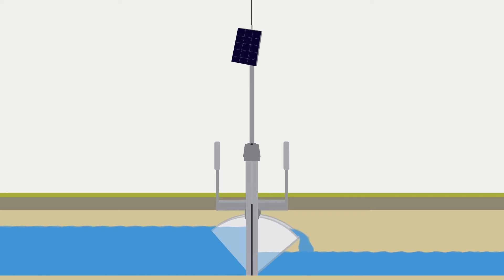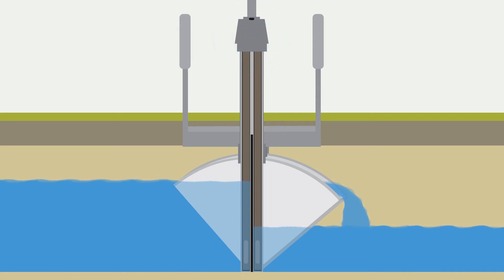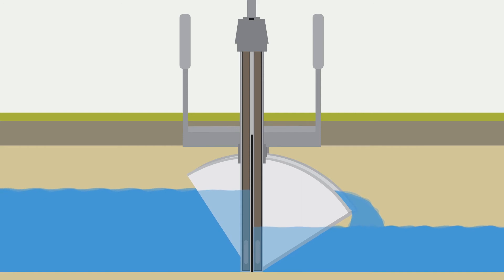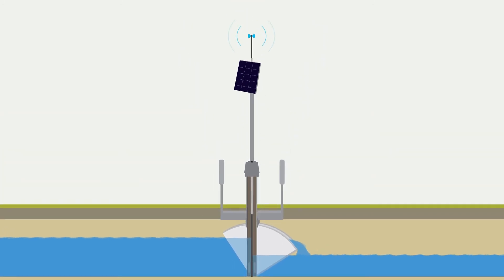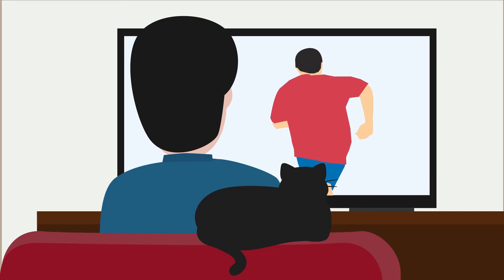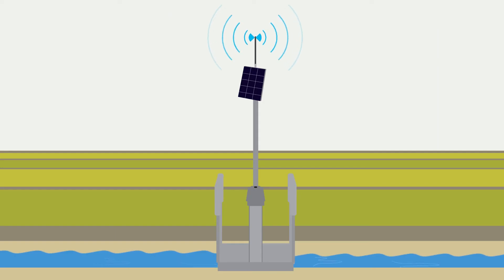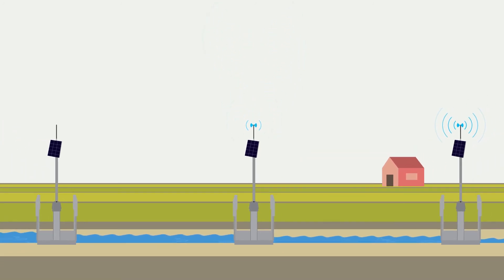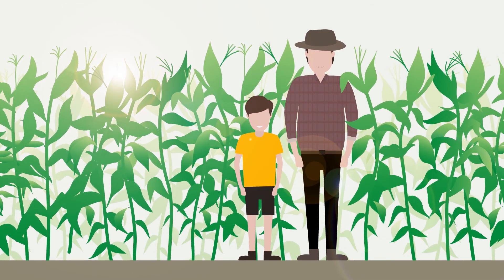How does the FlumeGate control canal flow and water levels?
The FlumeGate is a device that measures and controls water in canals. Its integrated sensor technology enables it to continuously adjust to pass a desired flow rate or maintain a set water level upstream or downstream. They can also coordinate with each other to manage an entire canal autonomously